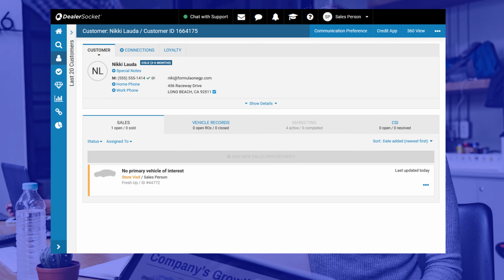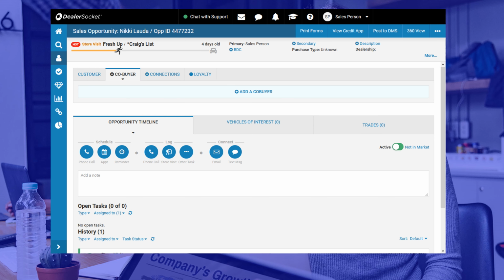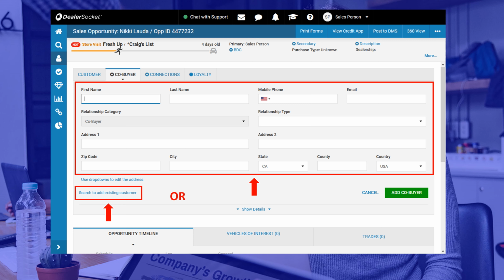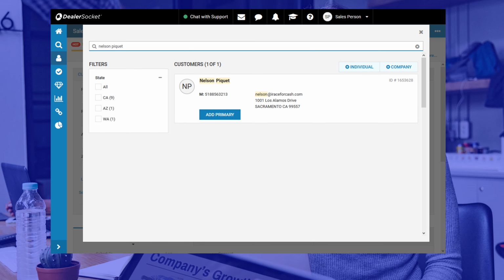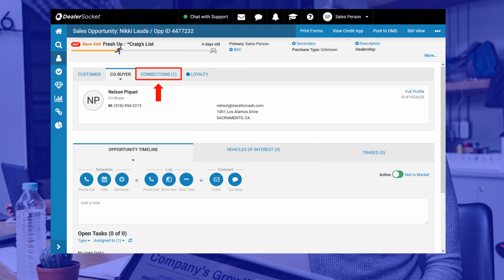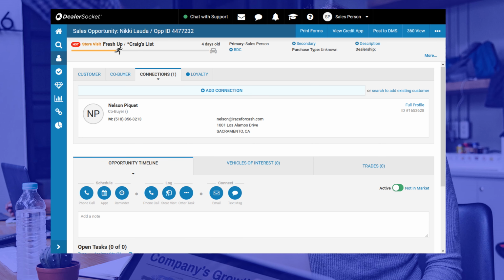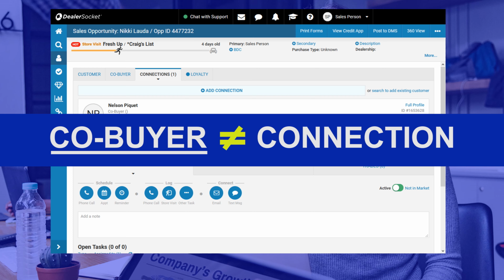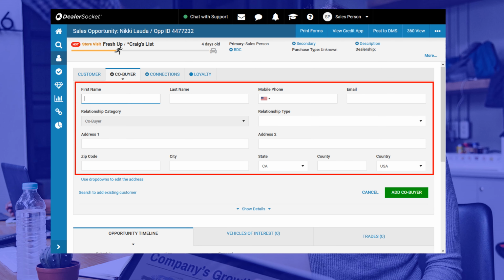How To Use DealerSocket: Adding a Co-Buyer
This video teaches how to "Add a Co-Buyer" into DealerSocket in accordance to the Fly Process Method.

This methodology applies different logic to the CRM to enhance its capabilities. Using a combination of different permissions, business rules and campaigns, the Fly Process Method has been able to increase customer engagement and  conversion for all of its clients.

Sometimes a few simple tweaks can make a world of difference!